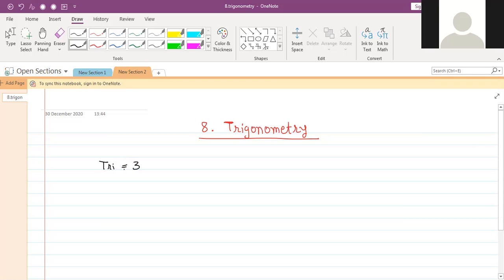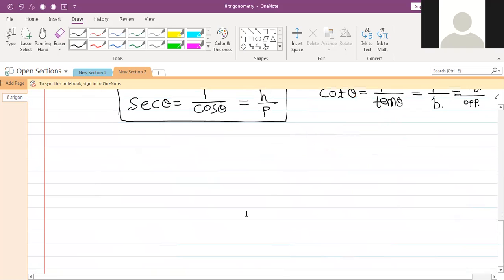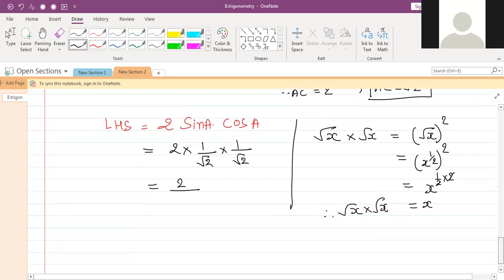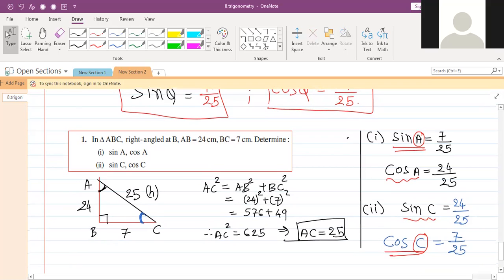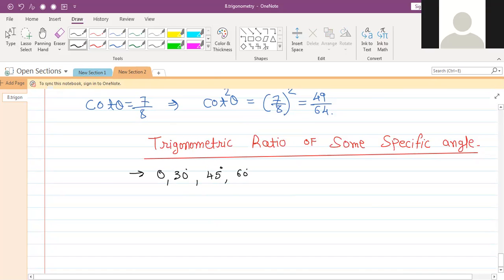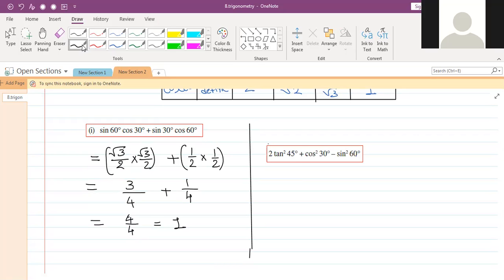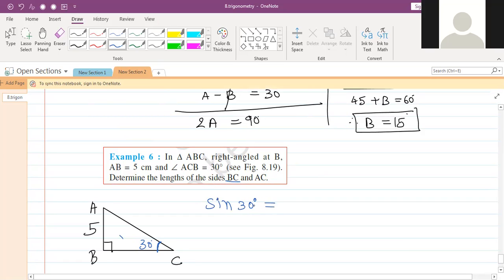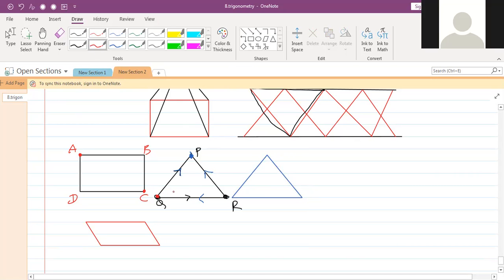Aditya Grade 10th Trigonometry Trial session